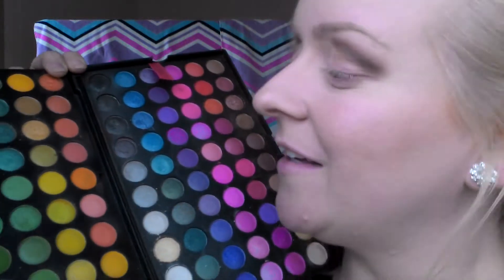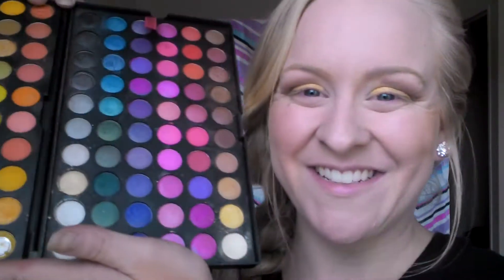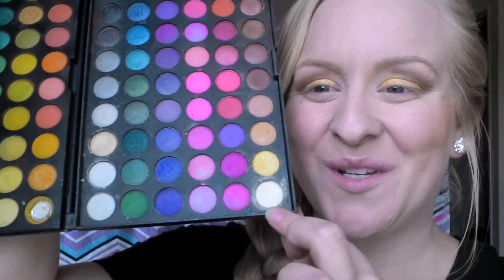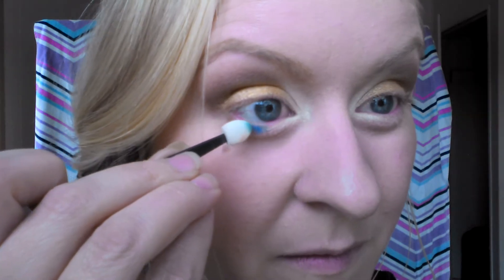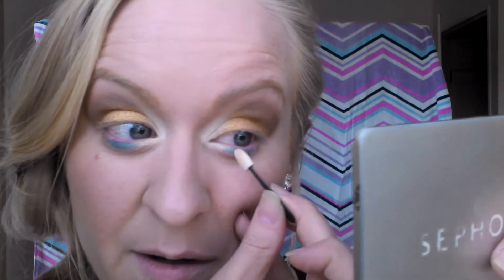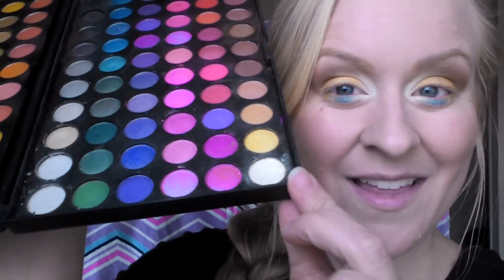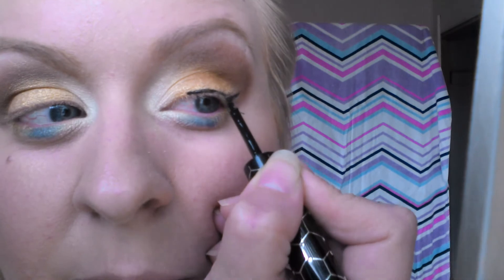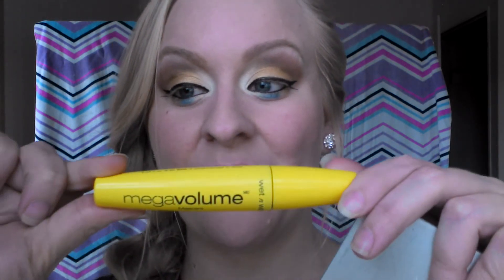How to make BLUE eyes pop! Collab W/Kendall Sells | Utopia Cummings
Hello my lovelies I hope you enjoy this Collab with Kendall Sells...on how to make BLUE eyes pop! Don't forget to check out her channel...the link to her channel is below.